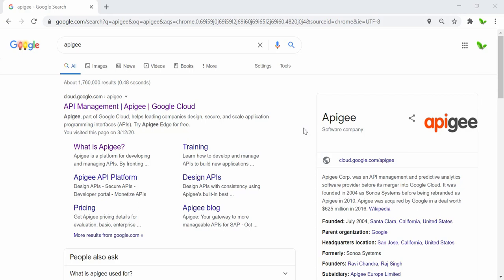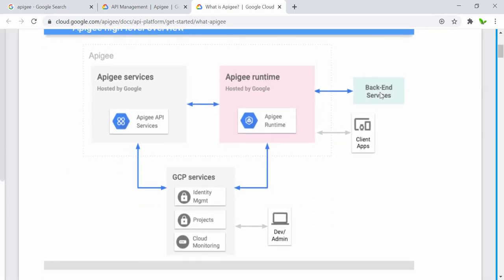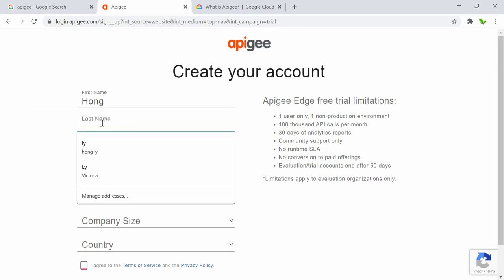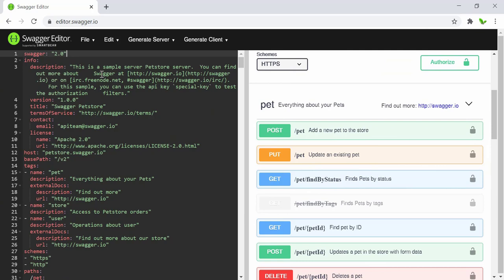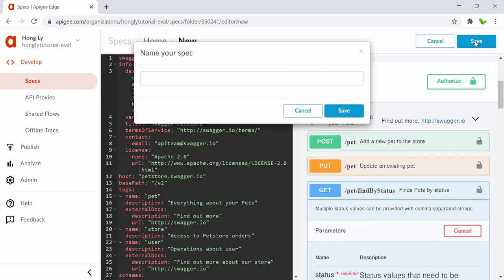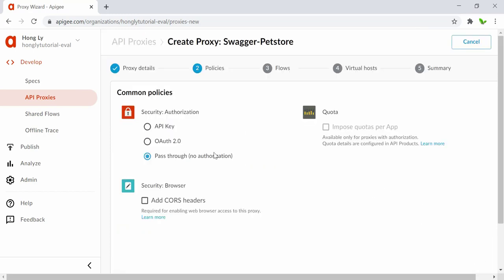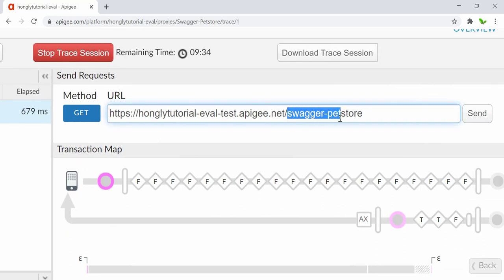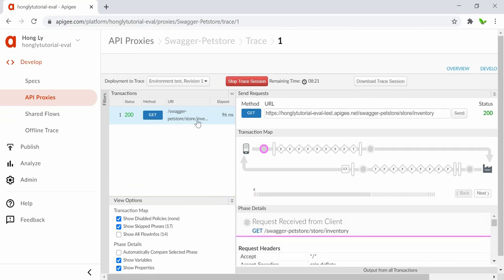Google Cloud Apigee | Getting Started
In this video, I will explain to you what Apigee is, how to sign up, how to run and test a swagger spec.